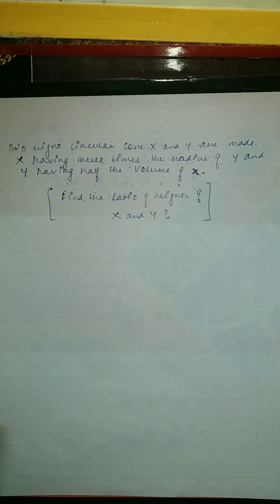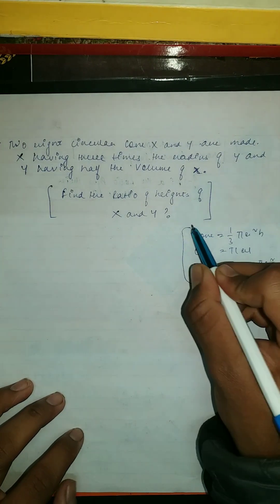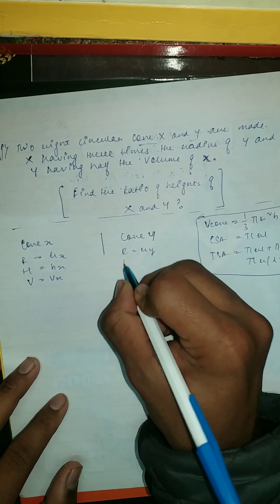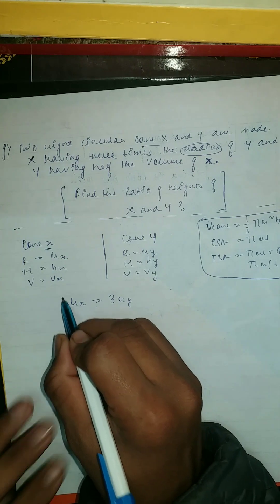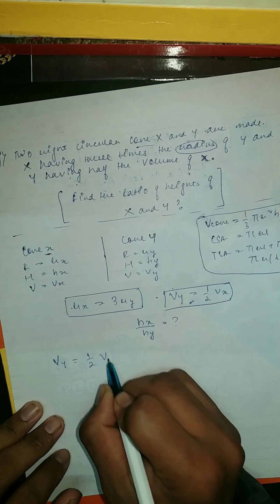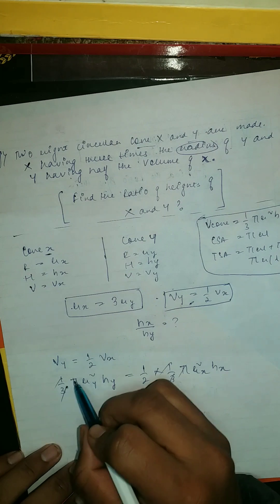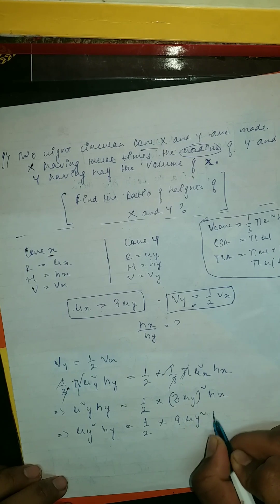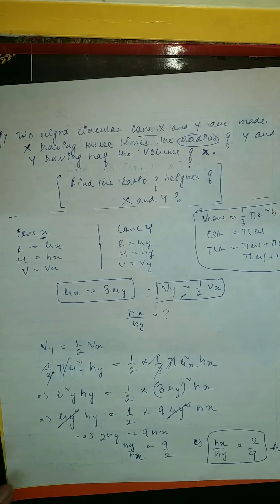Important Question of Volume surface area | Class 10 CBSE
Are you struggling with understanding volume and surface area in Class 10? Watch this video to learn the most important question about these concepts, based on NCERT and CBSE guidelines. Mastering this question will help you ace your exam and achieve success in your studies!
Confused about volume and surface area? Don't worry, in this video we'll cover the most important question on these topics for class 10 CBSE board exams. Get ready to ace your exams and understand these concepts better with our NCERT-based explanation.most important question of volume surface area class 10 cbse board